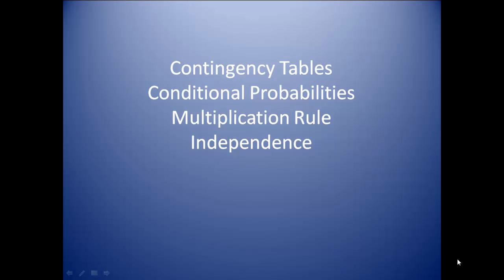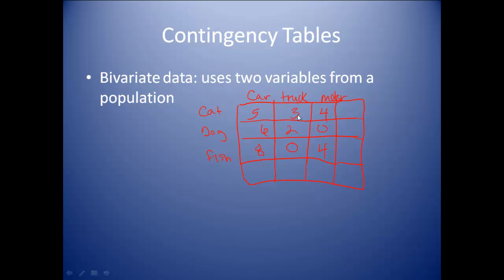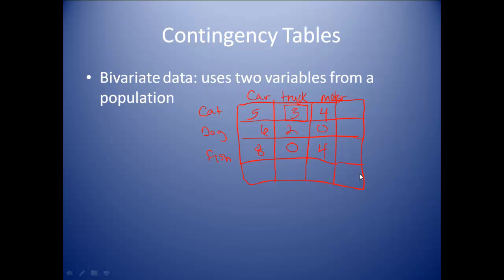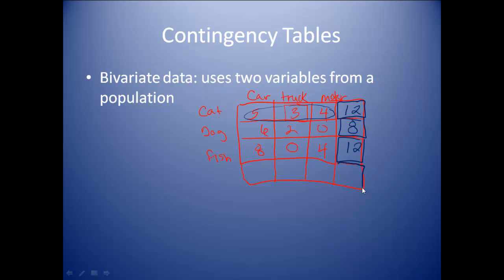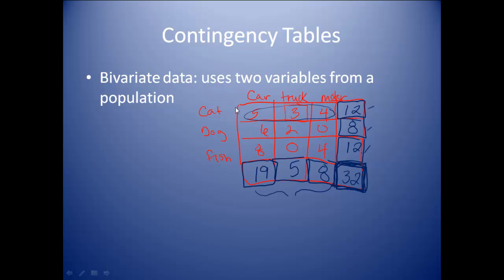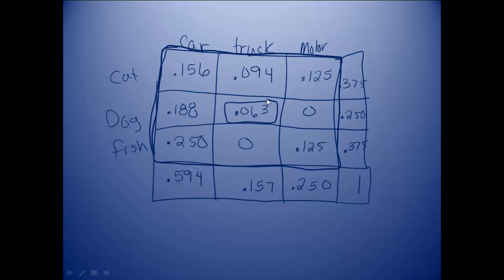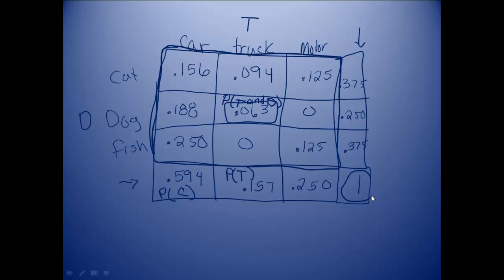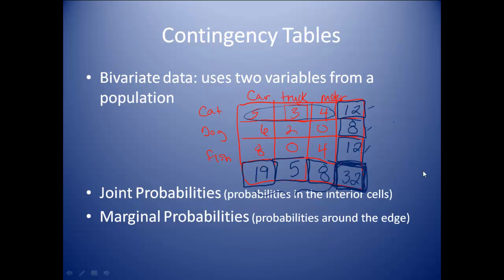Contingency Tables and Joint Probability Tables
Identify a contingency table and make it into a joint probability table.